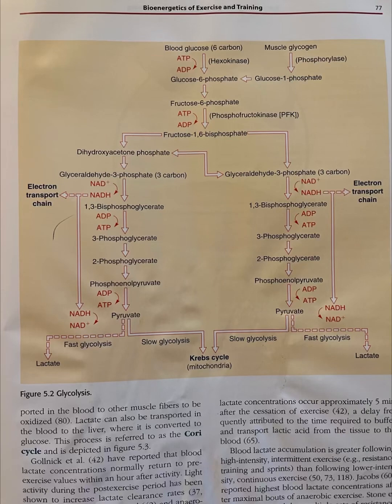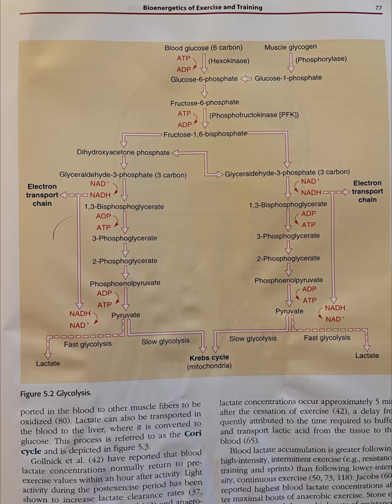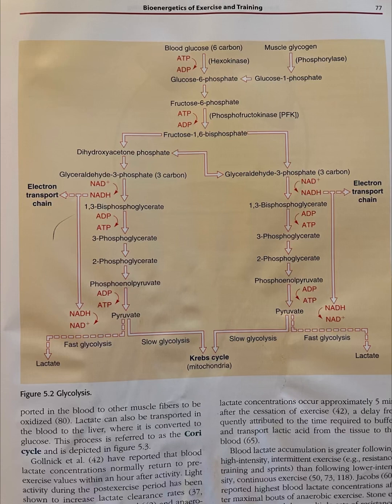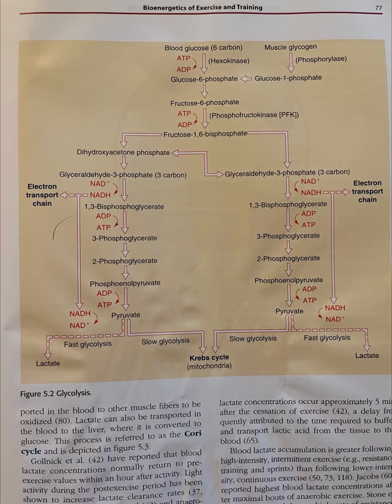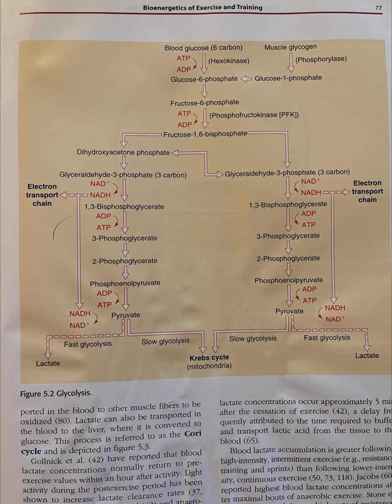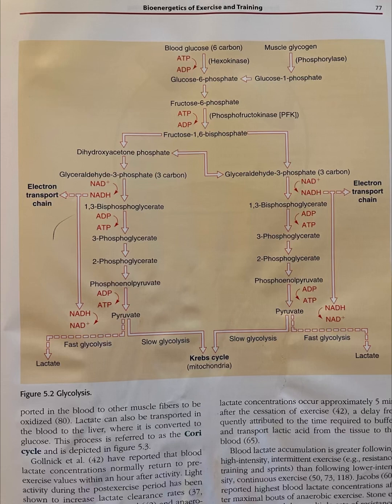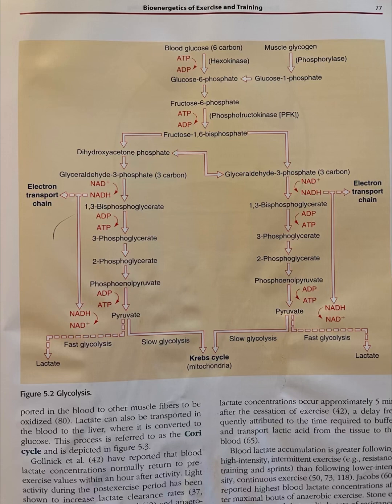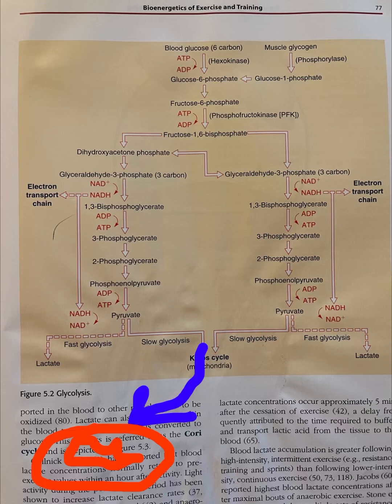Fast Glycolysis (anaerobic)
A quick step by step look at fast glycolysis also callled Anaerobic metabolism